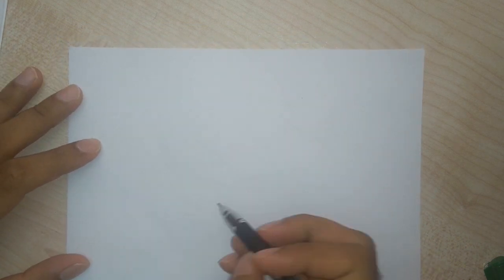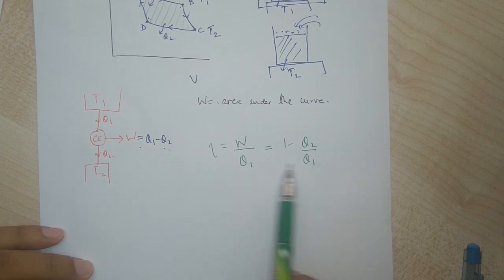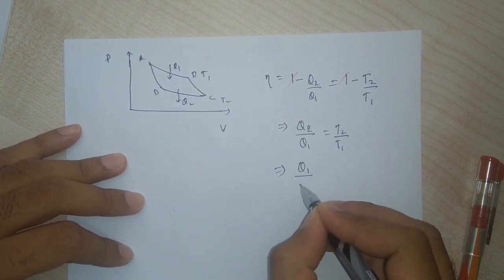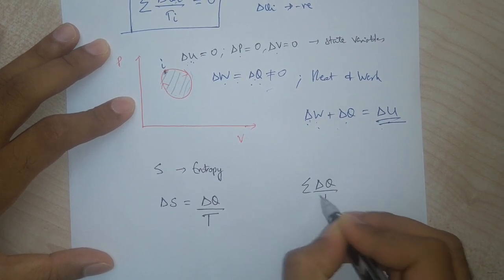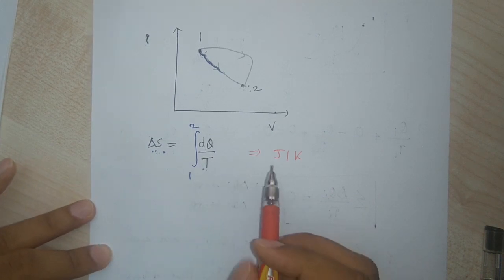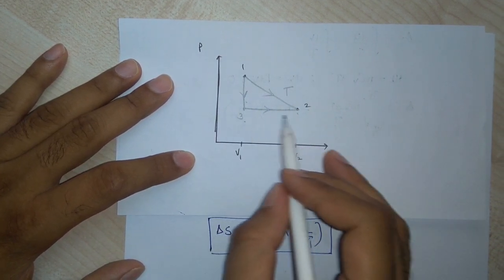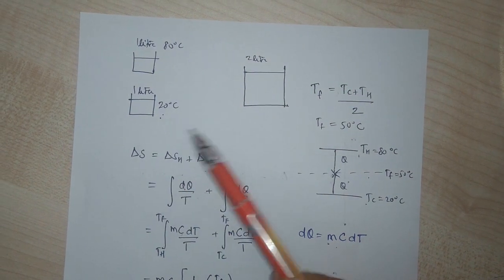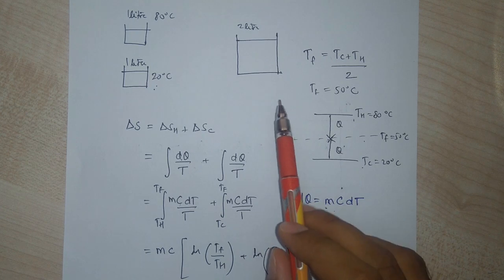Heat & Thermodynamics Lec 17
Why No engine is more efficient than Carnot engine.
2nd Law of Thermodynamics: Entropy